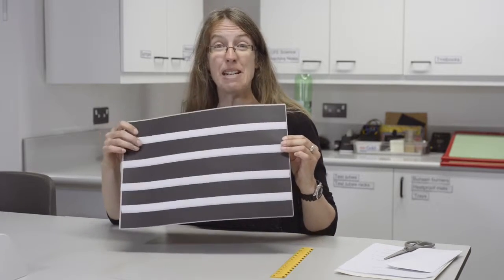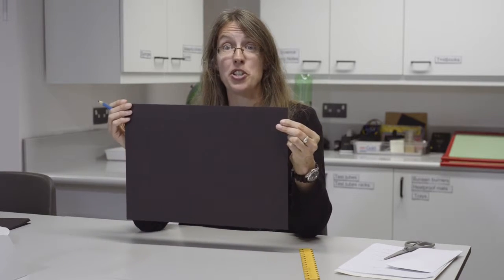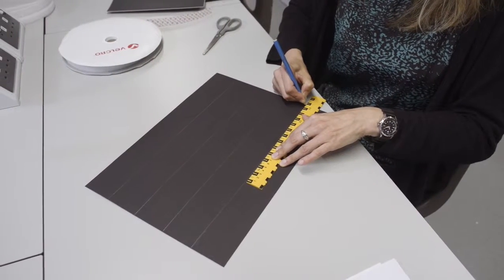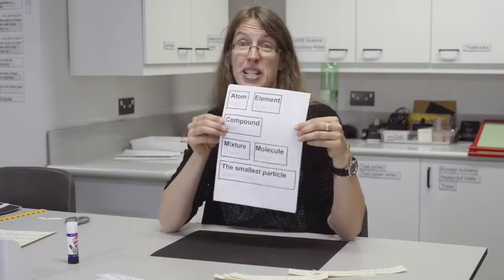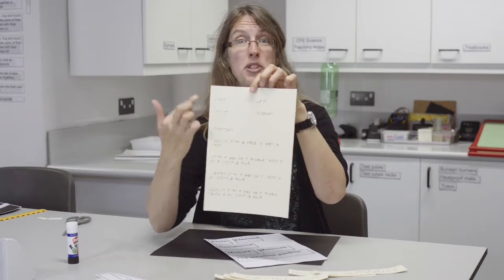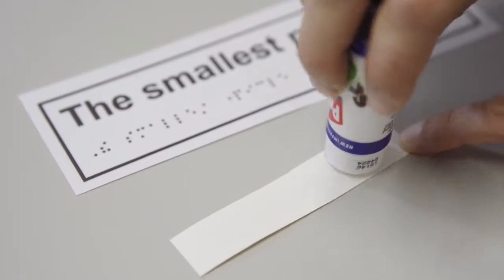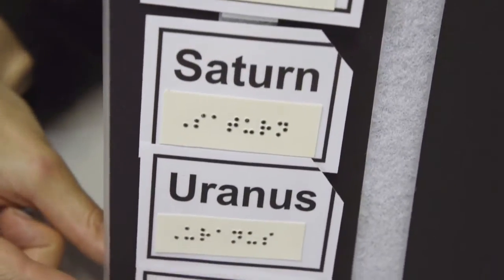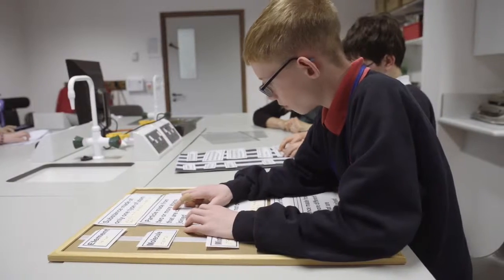Velcro Print and Braille Boards for Pupils with Vision Impairment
A guide to making and using Velcro information boards in the classroom.